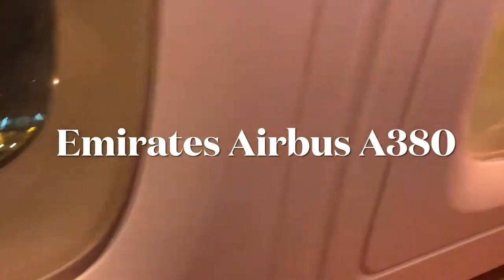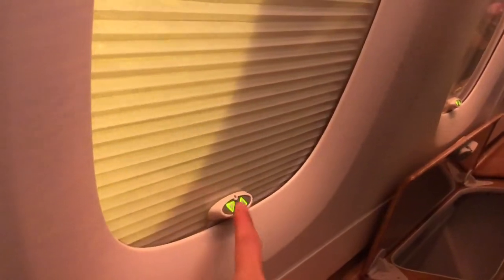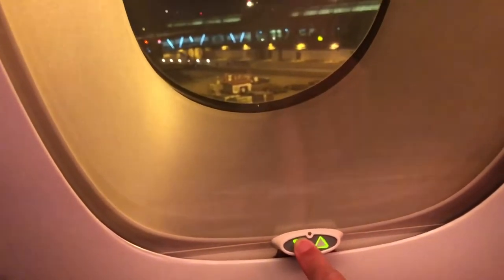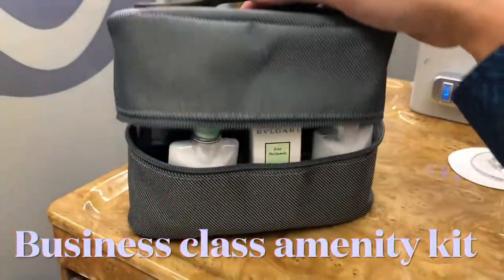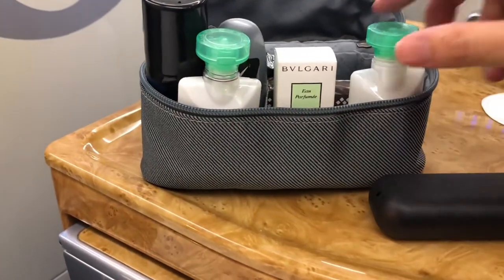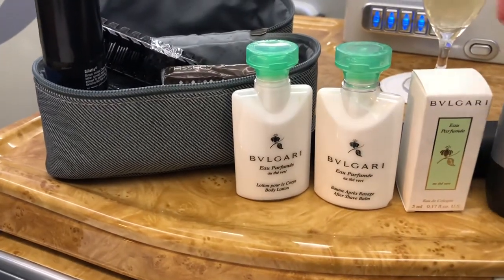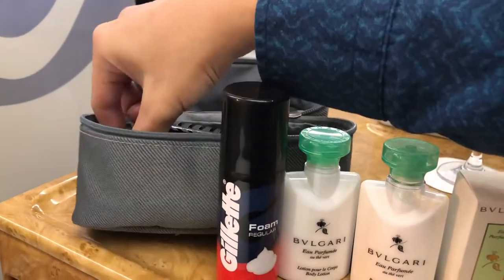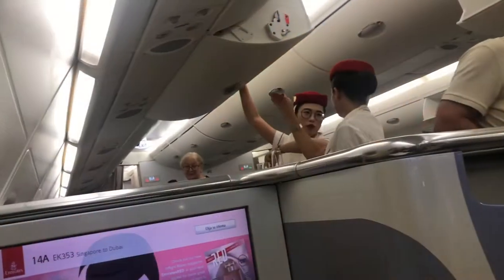Emirates Airbus A380 Upper Deck Window Shades and Amenity Kit BVLGARI in Business Class 2019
Brief footage of the window shades that can go up and down on the press of the button on the upper deck of the Emirates Airbus A380.  And then I also show you the nice (and large) amenity kit containing of many items from BVLGARI.  This was on a flight from Singapore to Dubai in mid 2019.